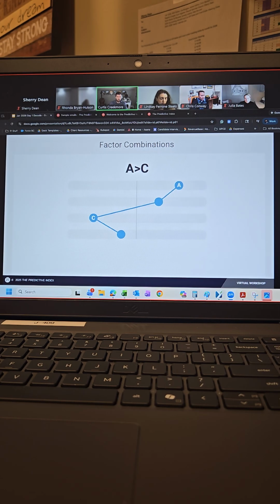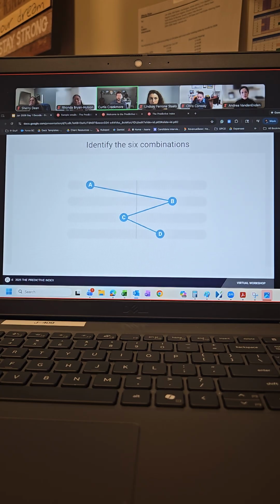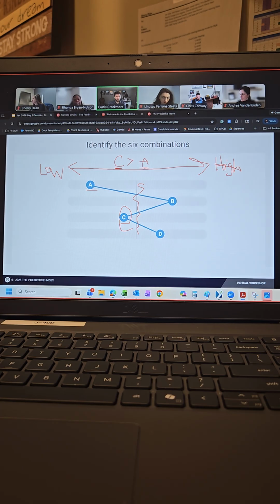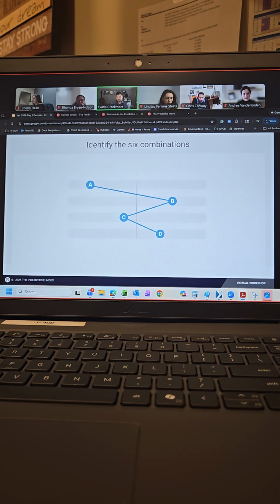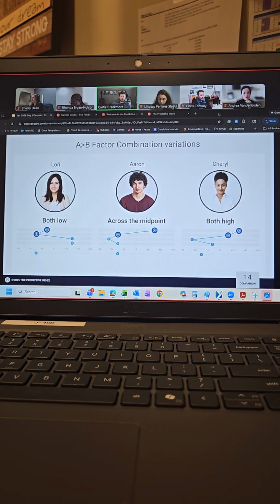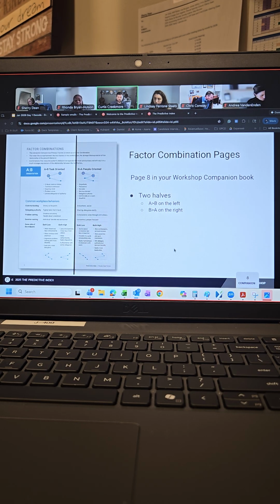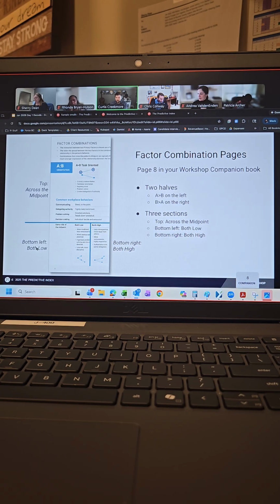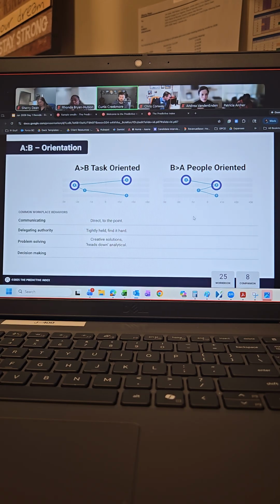Predictive Index Factor Combinations